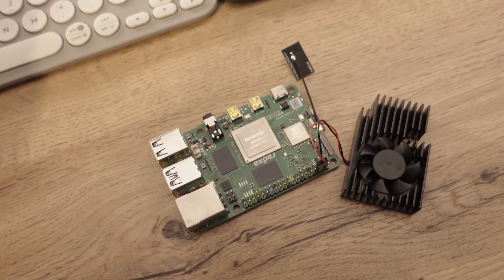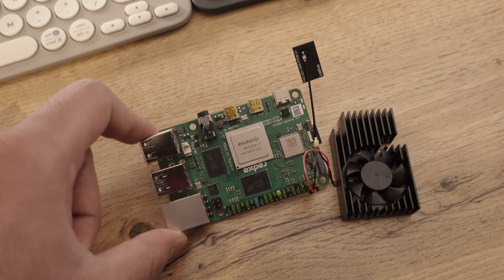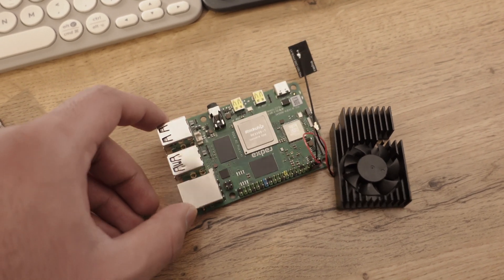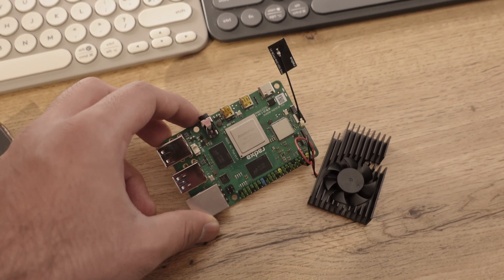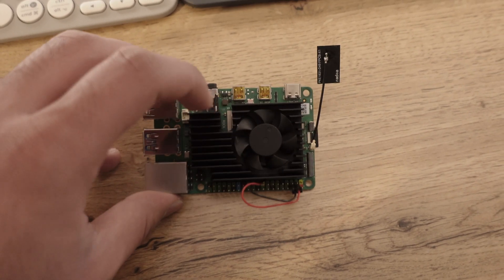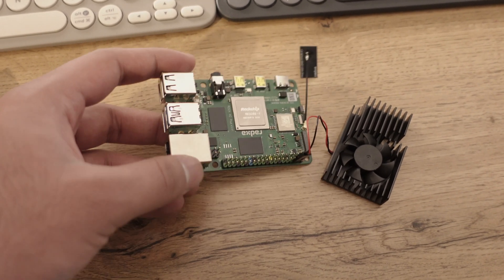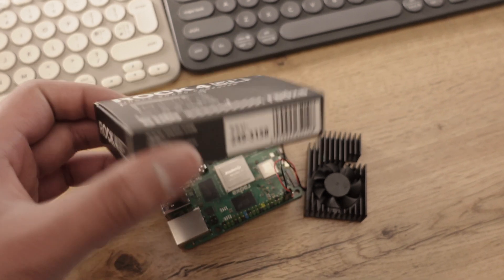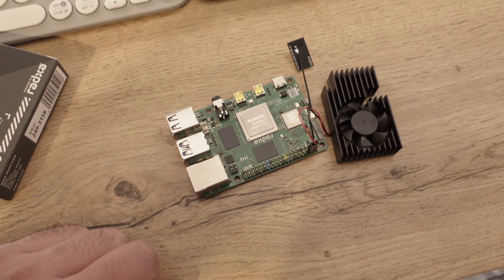Raspberry Pi 4 replacement: Radxa Rock 4 C+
An interesting substitute for the Raspberry Pi 4...